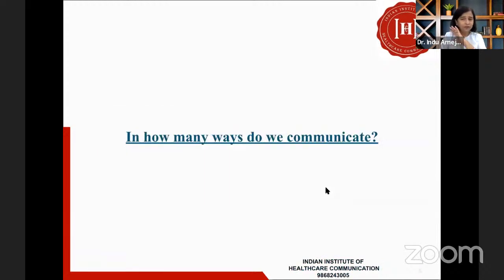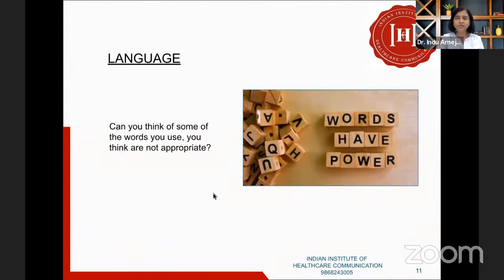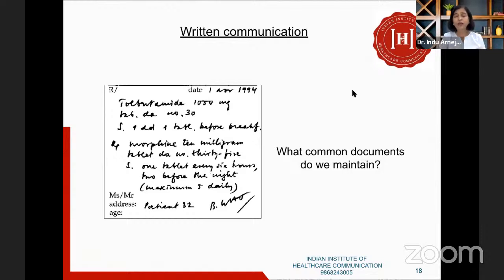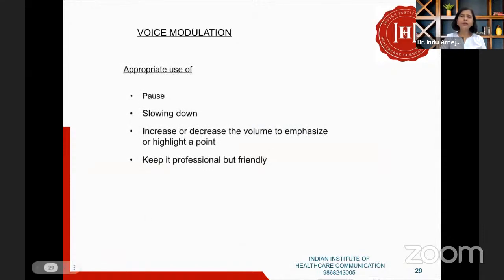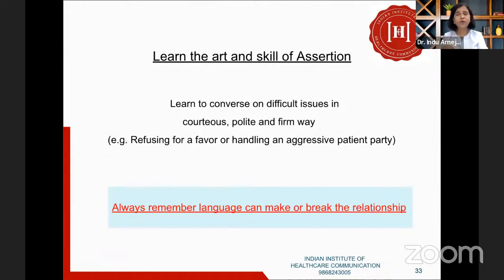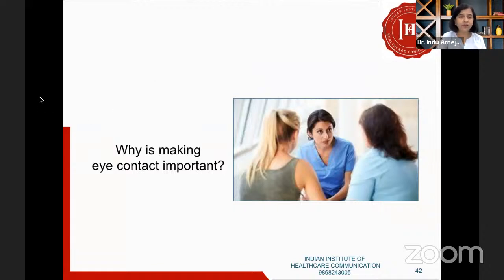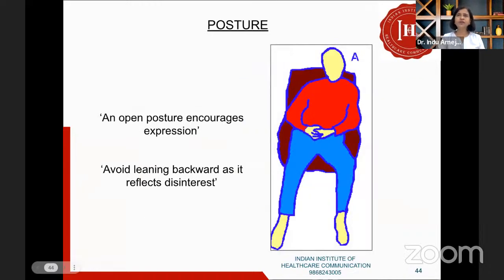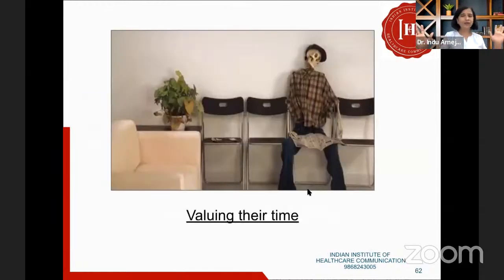Essential Communication Skills-Master Trainer Program on Healthcare Communication Batch 6 Session 2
Master Trainer Program on Healthcare Communication - Essential communication and interpersonal skills in Patient Management

This recorded video on Essential Communication Skills in Patient Handling covers vital techniques for effective patient interactions. The session highlights strategies for clear and empathetic communication, managing patient concerns, and handling challenging situations with professionalism. The video aims to enhance healthcare professionals' ability to engage with patients through practical examples and expert insights, improving overall patient care and satisfaction. In this video, we discuss the essential communication and interpersonal skills for healthcare professionals, covering both verbal and non-verbal aspects of communication in detail.

The Master Trainer Program is a hands-on training workshop designed to empower participants with the communication skills essential for healthcare settings. This program covers crucial healthcare communication content, pedagogies, and techniques to enhance participants' facilitation skills. It emphasizes experiential learning, including self-reflection activities, videos, role-plays, group discussions, and learning by doing.

Happy watching!